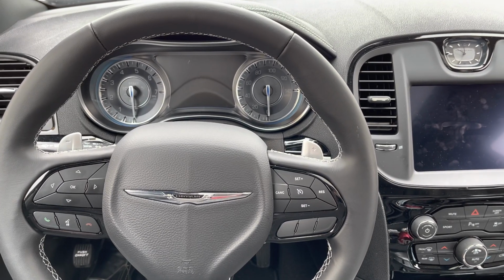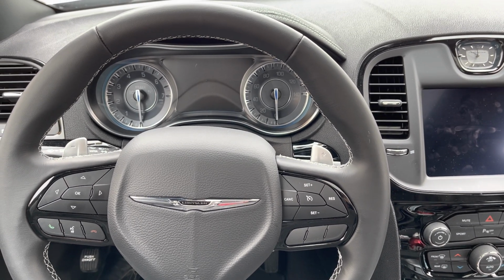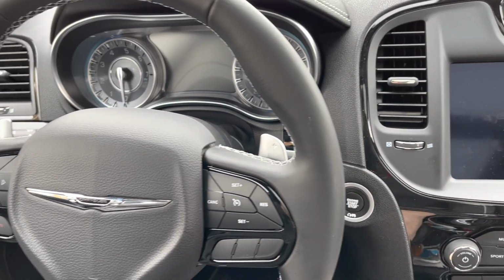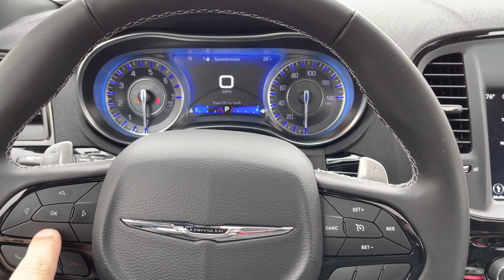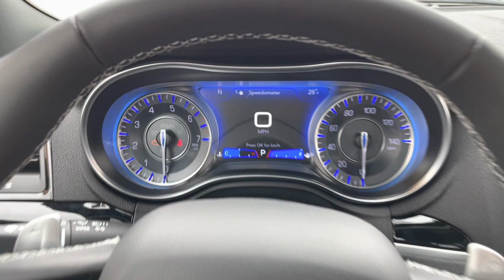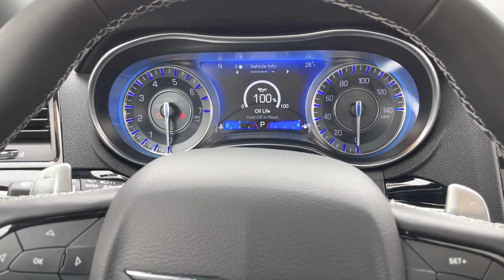2021 Chrysler 300 - Oil Change Light Life Reset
This video will show you how to reset the oil light on a 2021 Chrysler 300.  This also works on Chrysler 300 models from 2014, 2015, 2016, 2017, 2018, and 2019.